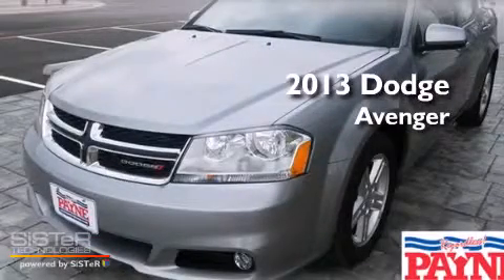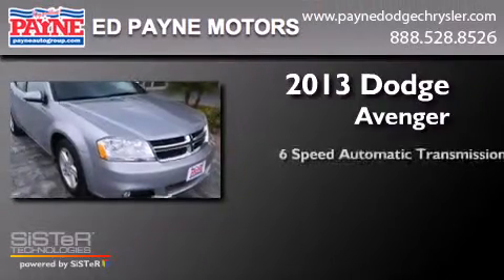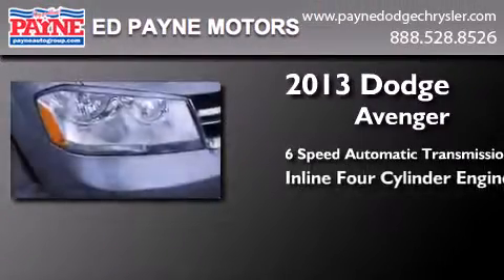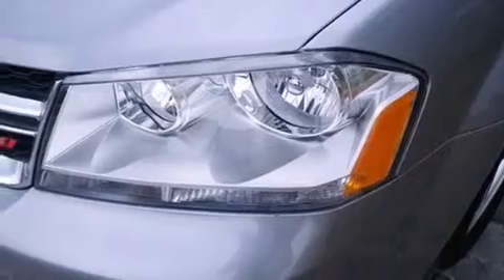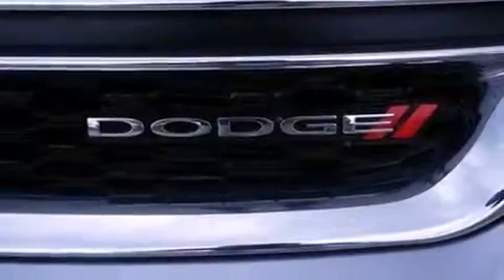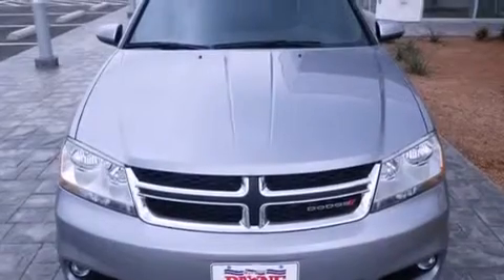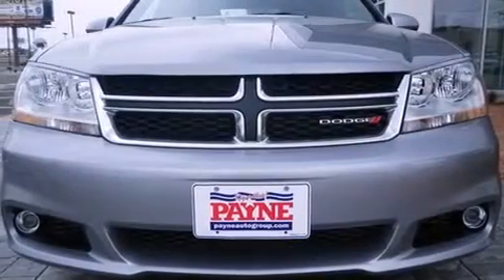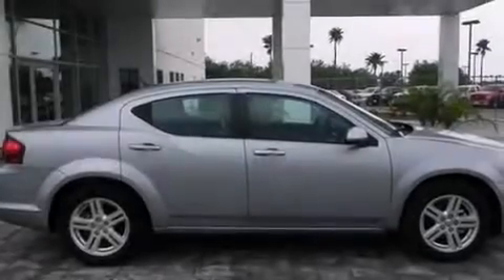2013 Dodge Avenger Laredo TX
We have been honored to serve the Weslaco TX area , we promise that your experience at our dealership will exceed your expectations ! Year : 2013 Make : Dodge Model : Avenger Engine : 2.4L 4 cyls Trans . : Automatic 6-Speed Exterior : Billet Silver Metallic Clearcoat Miles : 493 Interior : Blk Prem Clth Frt Bkt St Stock : N556667 Ed Payne Dodge 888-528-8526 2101 E. Exp 83 Weslaco , TX 78596